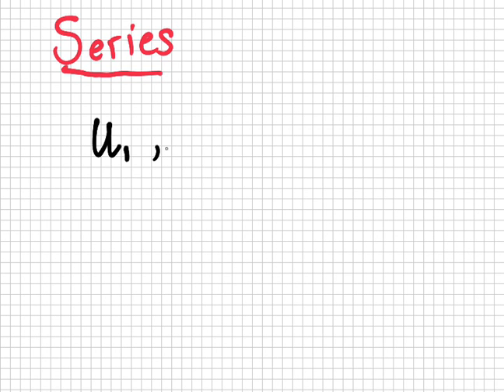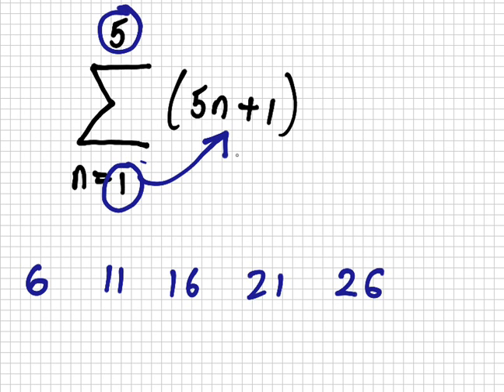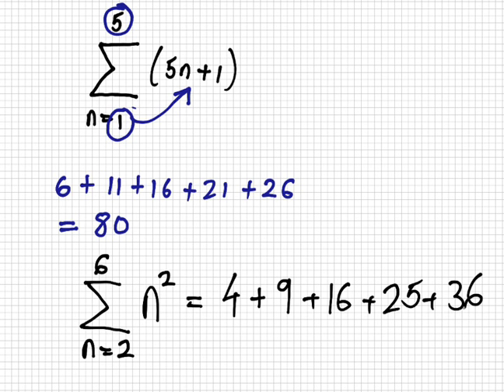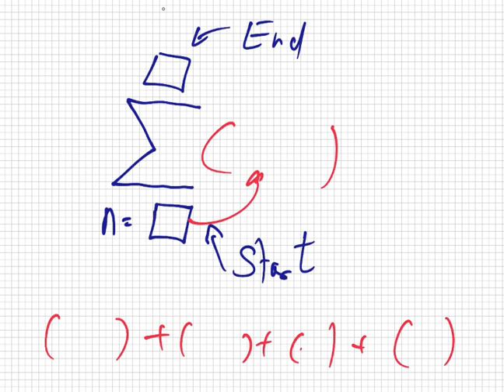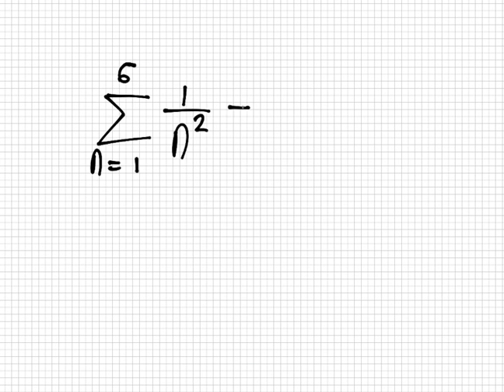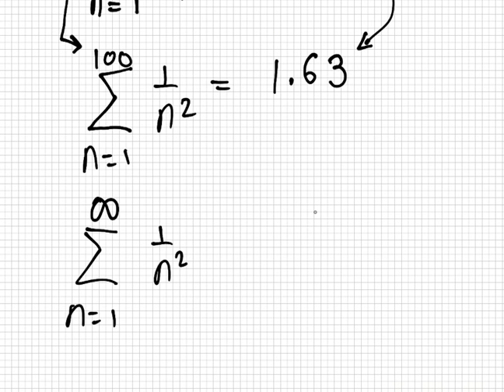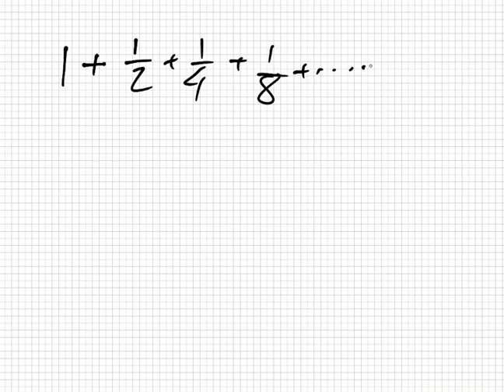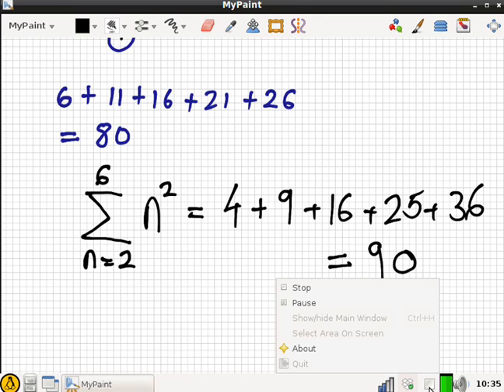Sequence and Series General Series